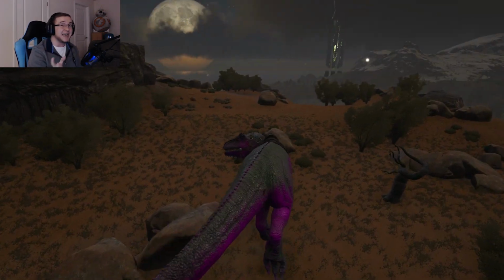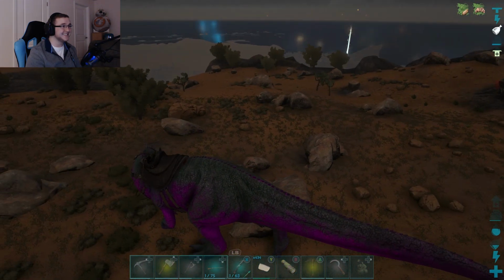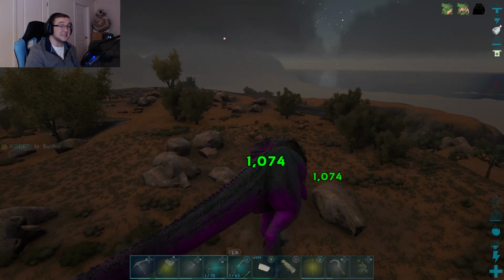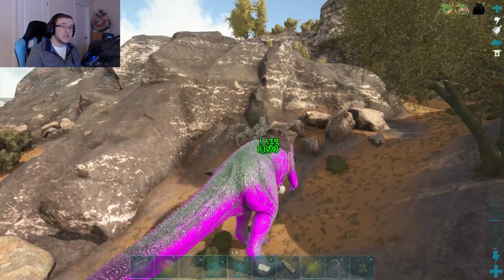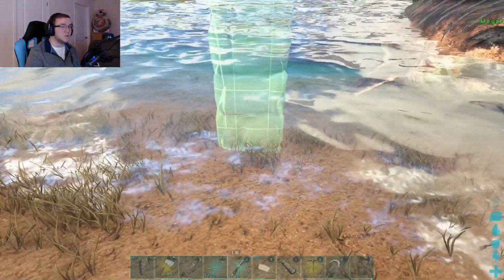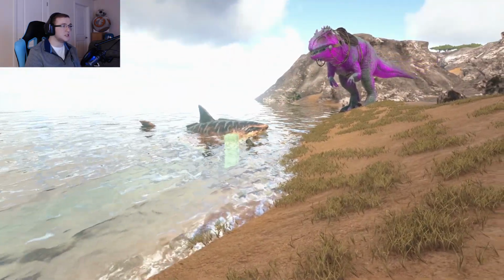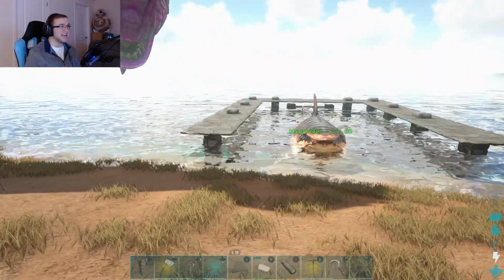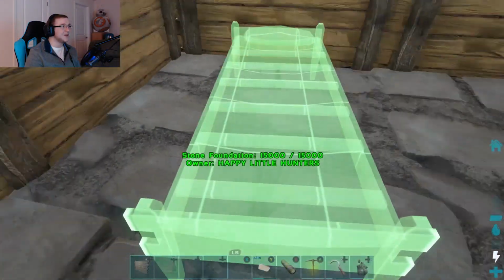TIME TO DESTROY!!- Xbox Ragnarok Primitive Plus EP #27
Welcome to The ARK! In this awesome survival game, you are pitted against mother nature, dinosaurs and other prehistoric mammals in an effort to survive! Build, craft and fight your way to a successful life!

***Upload Schedule:
Monday-Friday: 12PM EST VIDEO

Thursday: 4PM EST VIDEO

Saturday-Sunday: 12PM AND 2 PM EST VIDEO

Monday, Wednesday, Friday: LIVESTREAMS AT 4PM EST

Audio captured with an Audio Technica AT2020 USB+ microphone and video with El Gato HD60

***Come and Join me on Discord!!

!!! MY SERVER SETTINGS !!!
Difficulty: 1.0
XP Multiplier: 7.0
Taming Speed: 20.0
Harvest Amount: 4.0
Enable Crosshair: ON
PVE Mode: ON
Max Difficulty: ON
Corpse Locator: ON
Disable Structure Placement Collison: ON
Allow Multiple Platform Floors: ON
Lay Egg Interval: 0.5
Mating Interval: 0.0
Egg Hatch: 95.0
Baby Mature Speed: 75.0
Baby Food Consumption: 0.1
Spoiling Time: 1.5
(ALL DINO STATS VARY FROM ABOUT 1.0 TO 1.5)
Experience Multipliers: ALL 1.4
Show Floating Damage Text: ON
Crafting Skill Bonus Multiplier: 1.6
Supply Crate Loot Quality: 2.0
Increase Platform Structure Limit: 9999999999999

***CREDITS AND SUCH:
FONT IN LOGO IN CHANNEL ART:

Gameplay is from Ark Survival Evolved Xbox One X